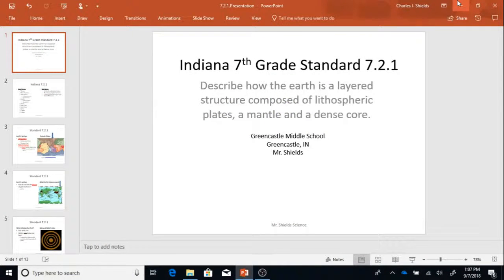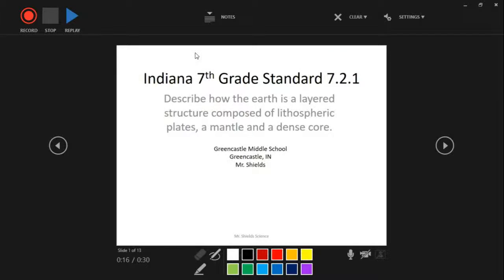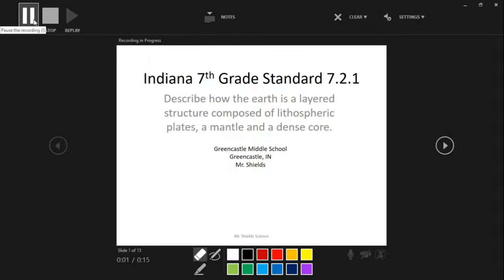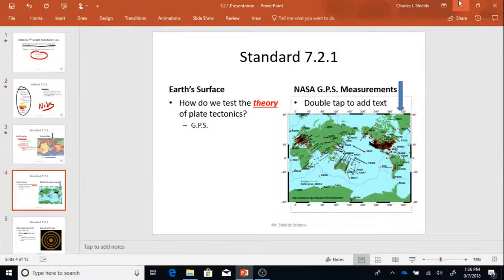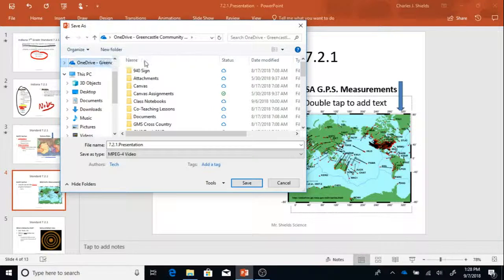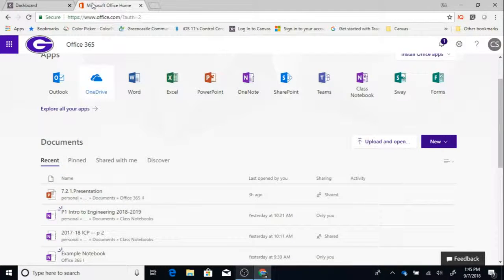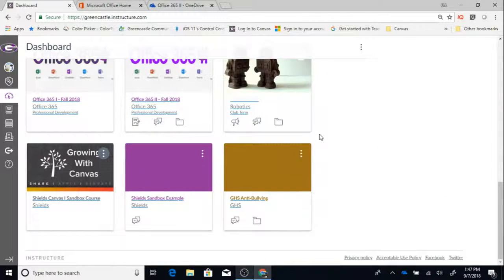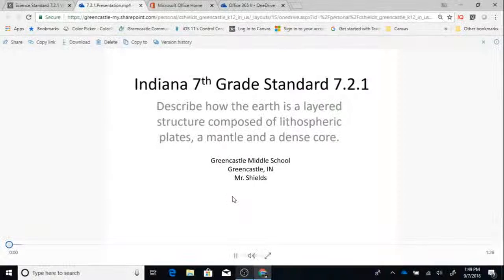Annotating and Recording a PowerPoint Presentation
Instructions are provided for annotating and recording a PowerPoint presentation that can be shared with students.   Viewers will learn to record a presentation, render the presentation to a folder in OneDrive, and obtain the shareable link from OneDrive to share with students via Canvas.